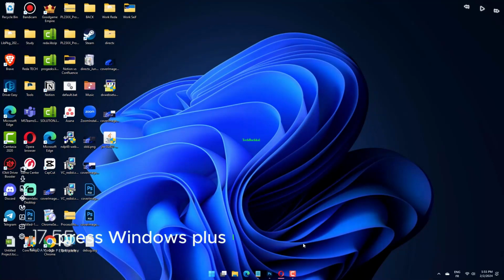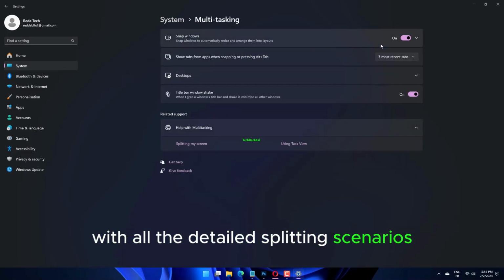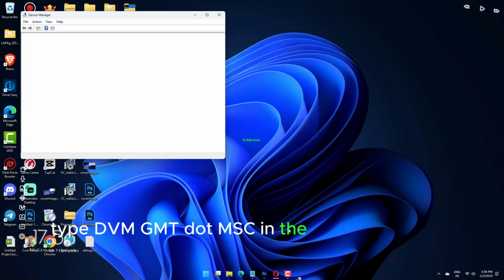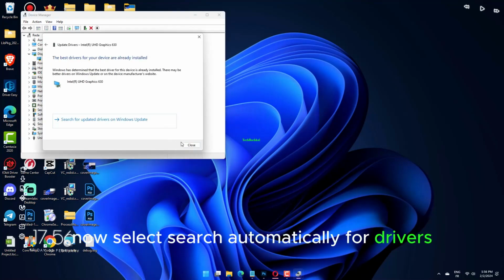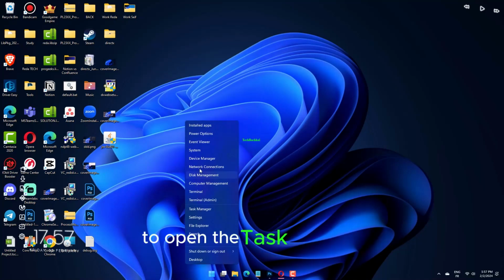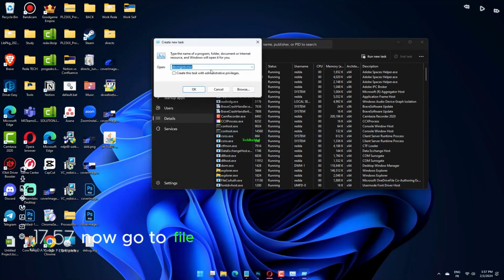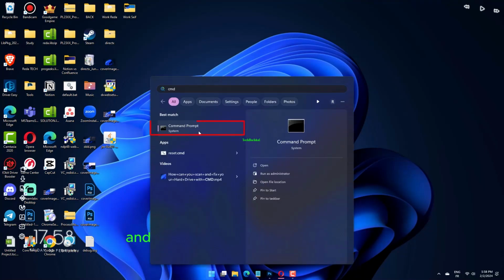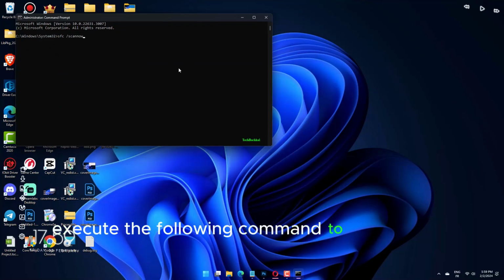Split Screen Not Working on Windows 11 - 4 Fix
Laptop Windows 11 Split Screen Not Working?  Having trouble with the split-screen feature on your Windows 11 system? Fret not – we've got the solution for you! In this video, we provide a comprehensive guide on how to fix the split-screen not working issue in Windows 11. Whether you're unable to use the Snap Assist feature or encountering glitches with split-screen functionality, we walk you through troubleshooting steps to resolve the problem. Watch the video to learn how to get your split-screen feature back on track and enhance your multitasking experience on Windows 11.
If you're facing issues with the split-screen feature in Windows 11, this video offers a comprehensive guide to troubleshoot and fix the problem, ensuring seamless multitasking.

00:00 Intro
00:10 Enable Snap Windows
00:37 Update the graphics Driver
01:04 Restart Explorer.exe
01:34 Run the SFC Scan
02:03 Outro

How to Start Steam Games in Windowed or Full Screen [Easy Guide]